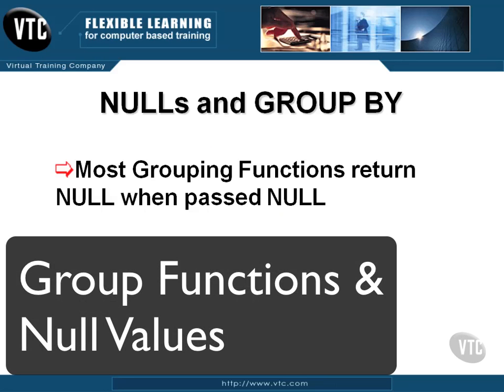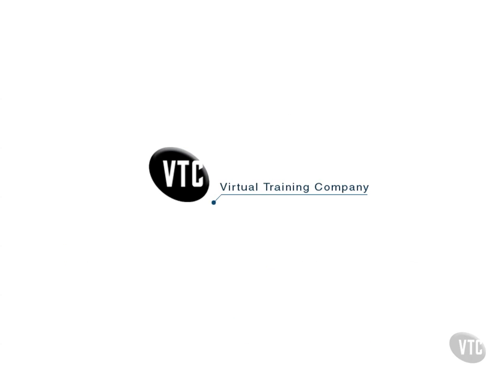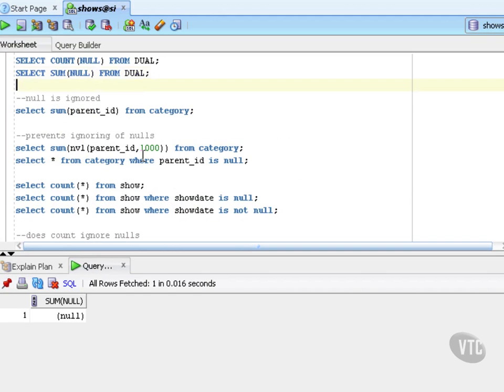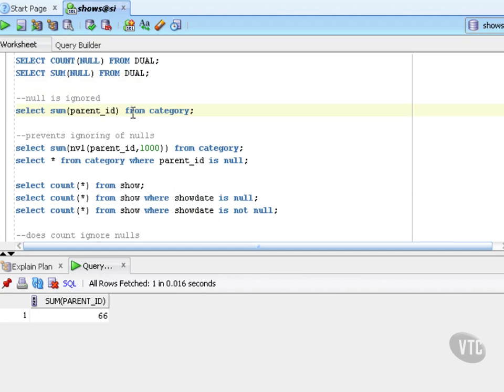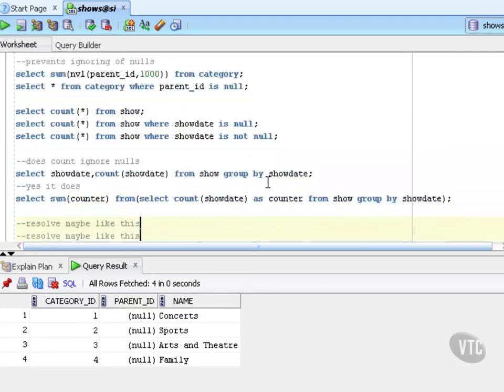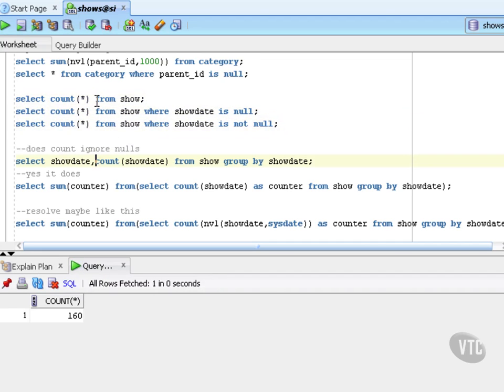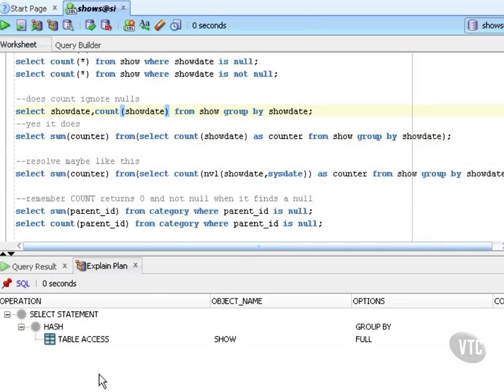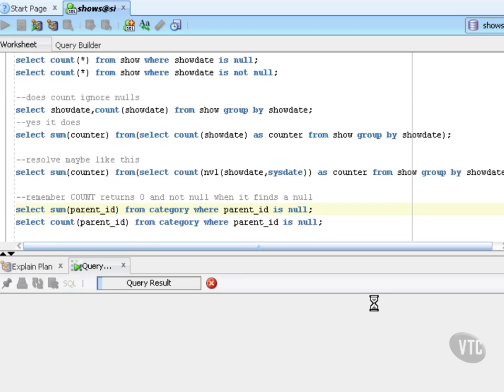129 Group Functions & Null Values